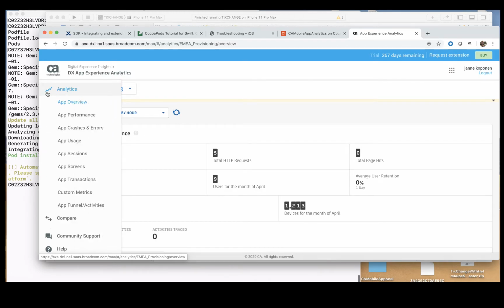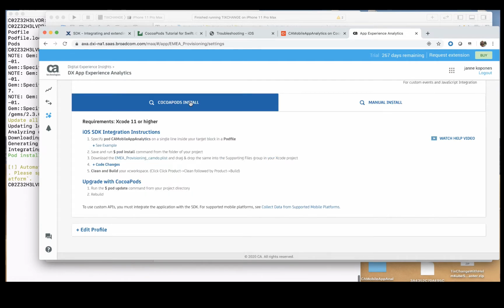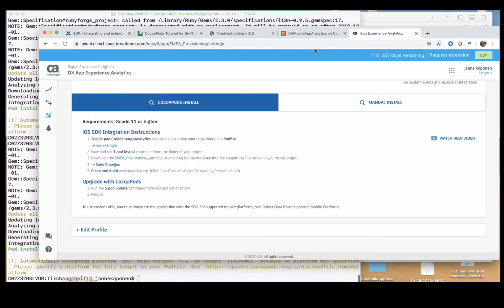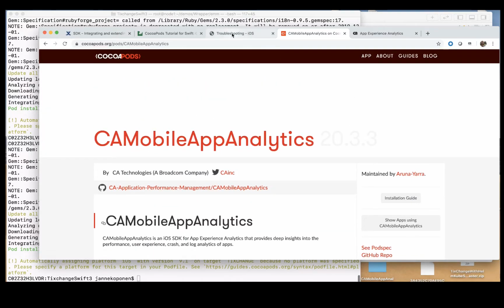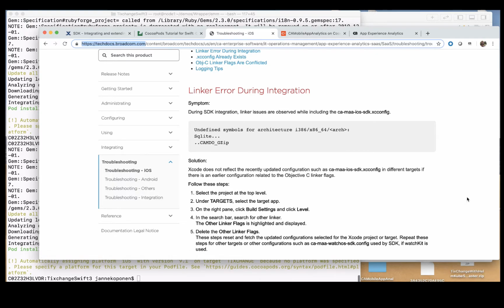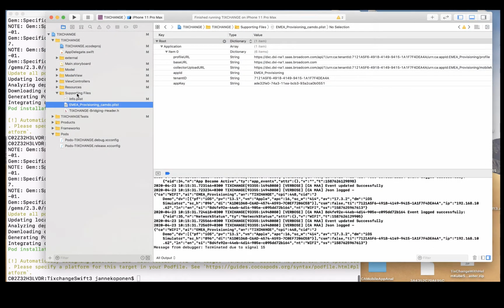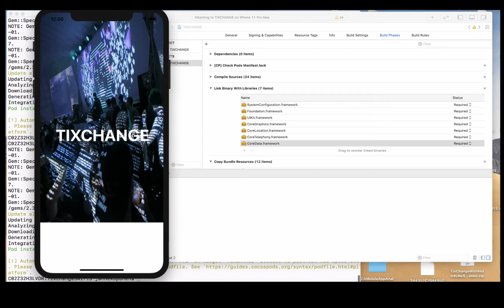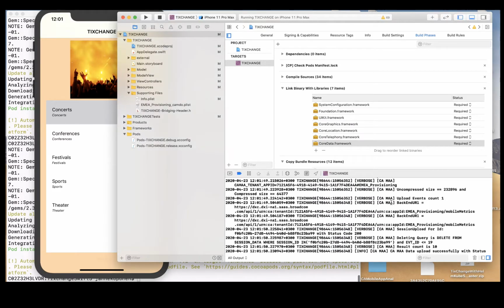DX APM: How to Instrument an iOS Application using CocoaPods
In this video, you will learn how to instrument an iOS application using Cocoapods.